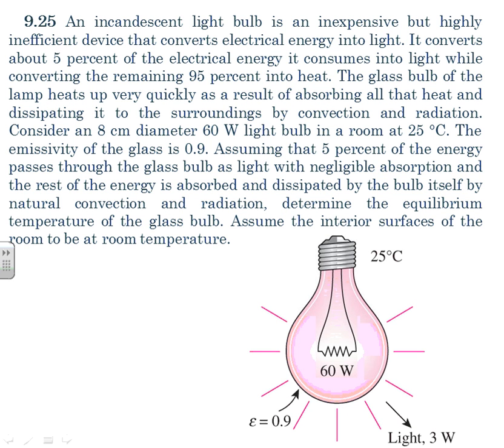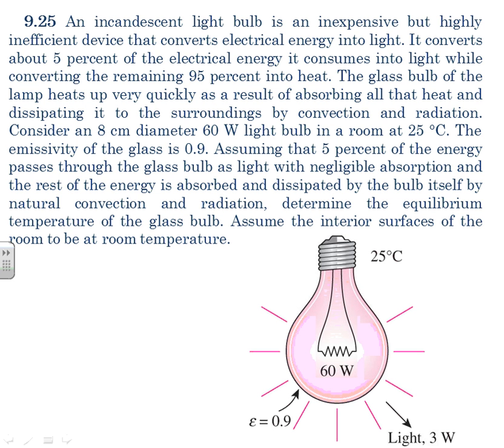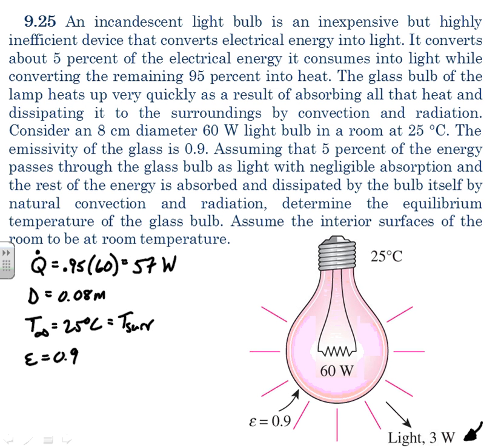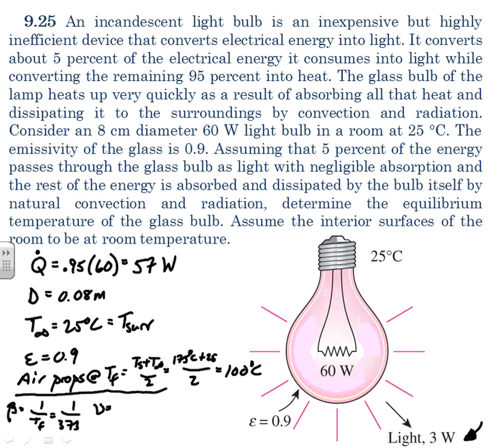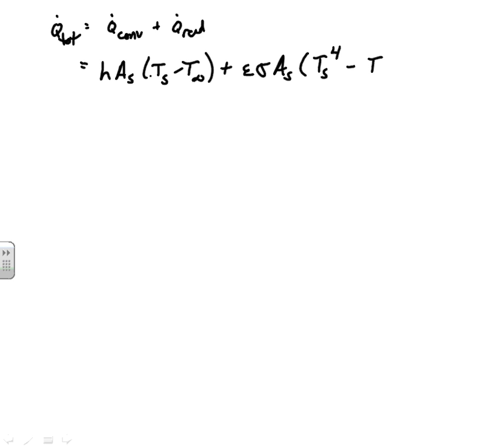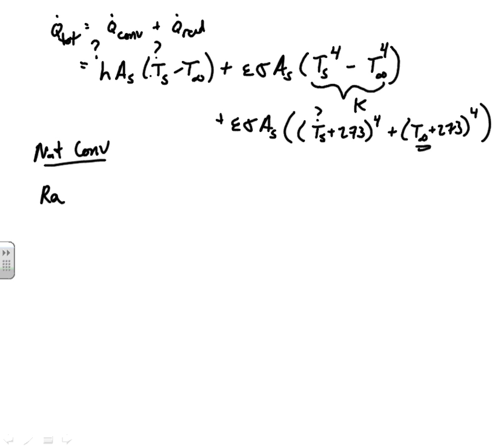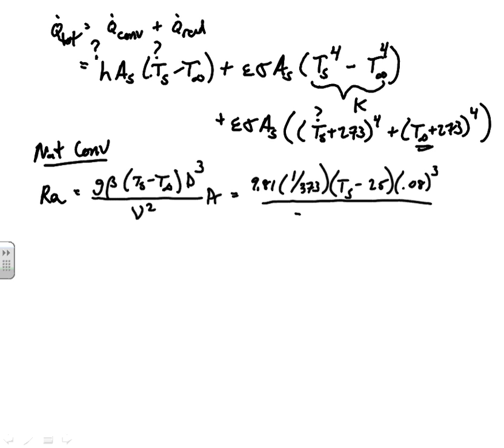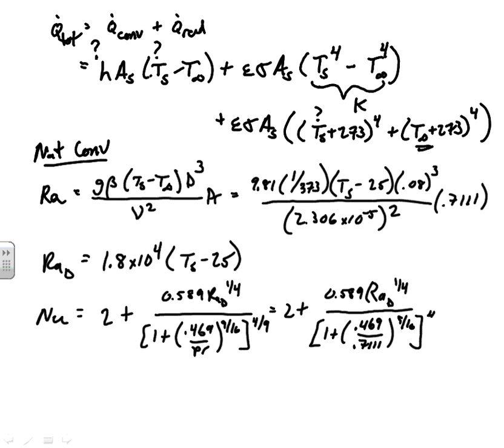ENGG114 HW14 9 25 part1